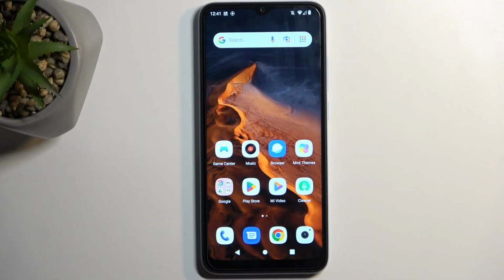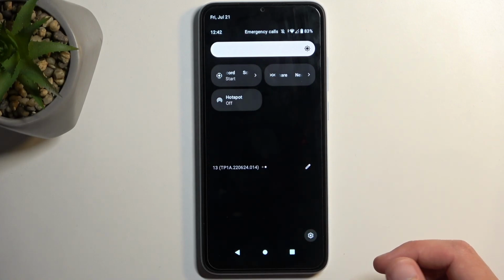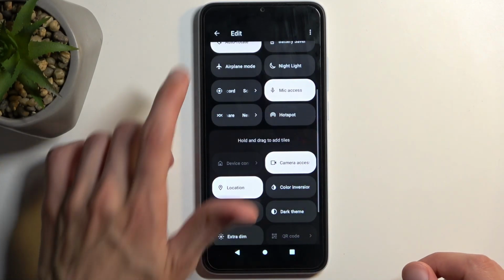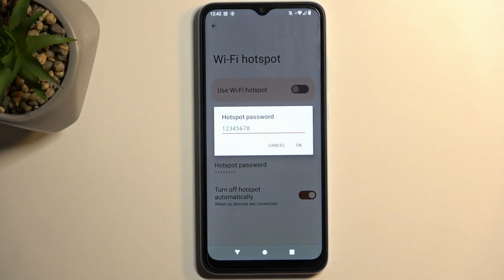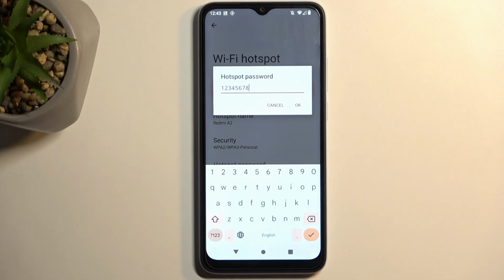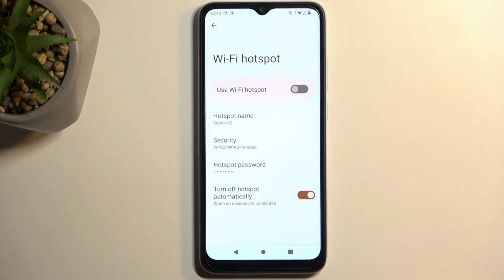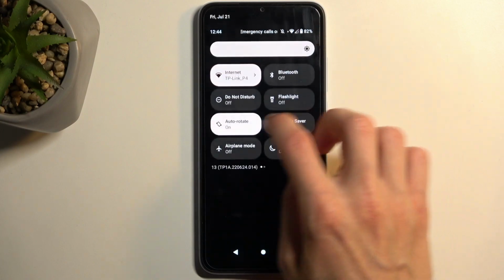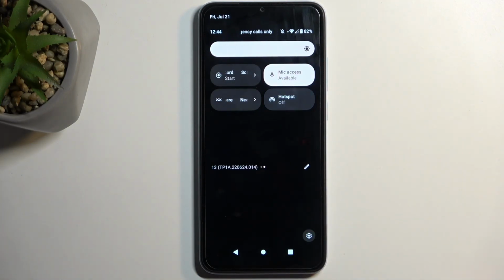How to Turn On Hotspot on XIAOMI Redmi A2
With XIAOMI Redmi A2, it has never been easier to share your device's internet connection with other devices by turning your device into a portable hotspot. With a few simple steps, you can create a secure and very reliable mobile hotspot, ensuring you're always connected and able to share your internet connection with others. Visit our YouTube channel if you want to know more about XIAOMI Redmi A2.

How to activate hotspot on XIAOMI Redmi A2? How to set up portable hotspot on XIAOMI Redmi A2? How to enable portable hotspot on XIAOMI Redmi A2?